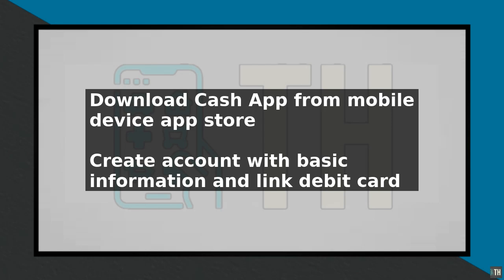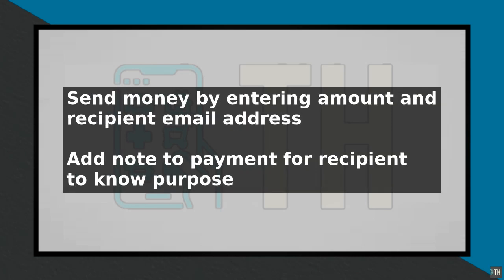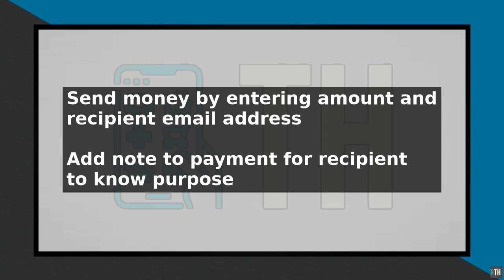How To Use Cash App In Canada (2025)